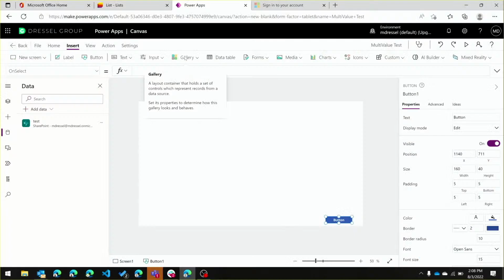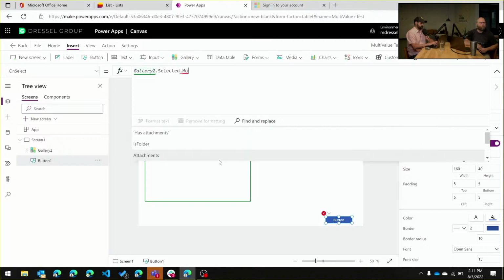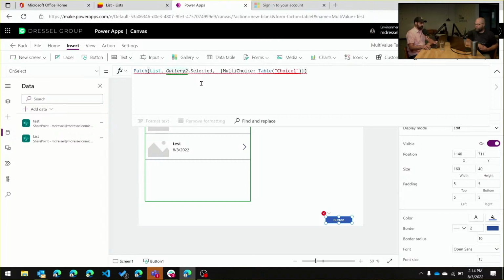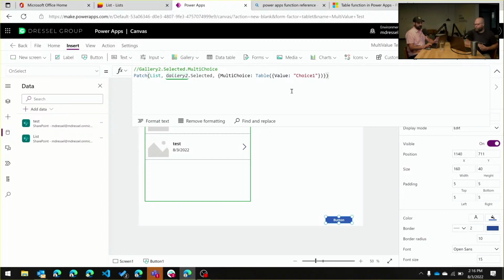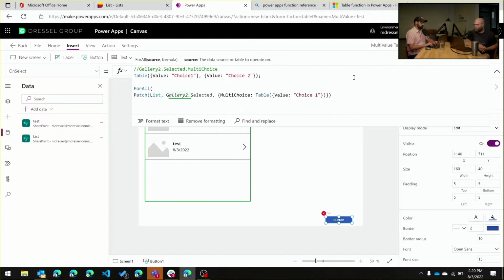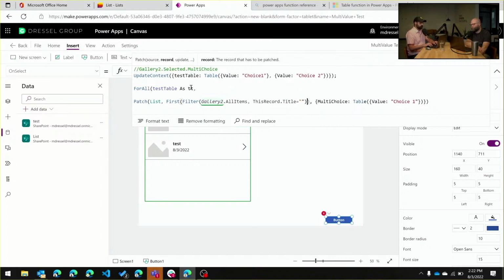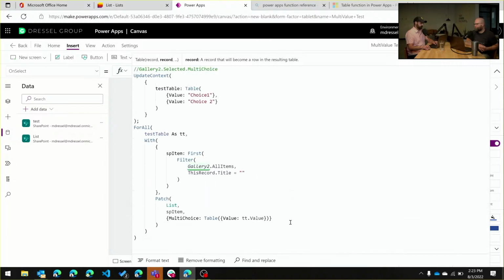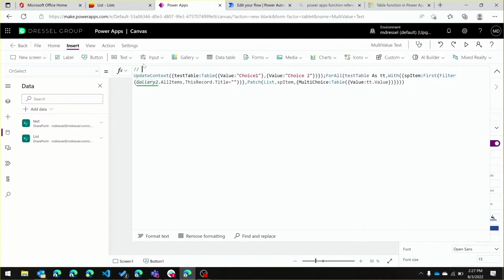O365 Monthly Office Hours - August 2022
It’s our mission to make you successful. If you need any help with communication, collaboration, or automating business processes with Microsoft 365, we’re opening our door for you to get help from our experts.

Ask us about all things SharePoint, Power Platform, Teams, or any of the other tools in the suite. If there is a problem that you're stuck on, feel free to hop on and ask! We even encourage questions about business goals like, “How do I improve my onboarding process with O365?”.

Meeting chat will be open for questions. We may not be able to answer all questions in the amount of time we have, but will do our best. If you'd like to come on stage to ask a question, please let us know.

This is a recurring event that takes place on the first Wednesday of every month, so make sure to check back for the latest questions we'll be addressing and to get on our list.